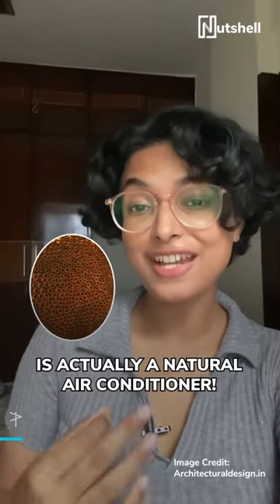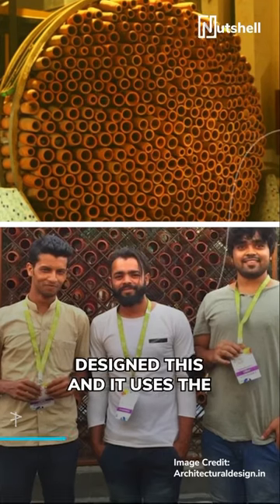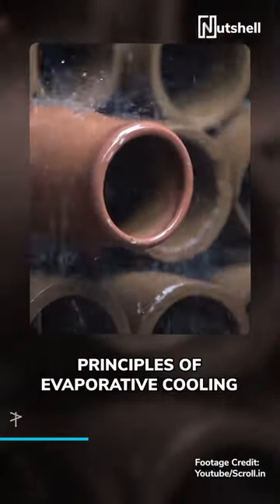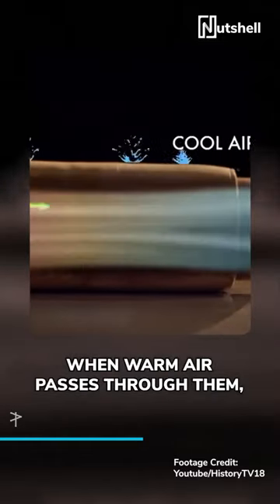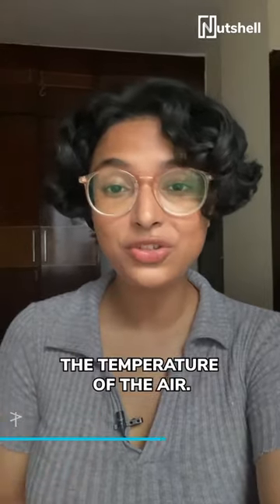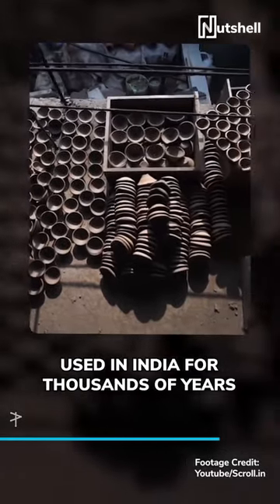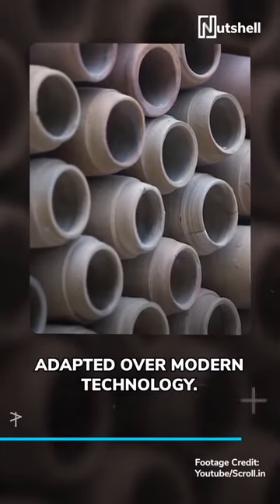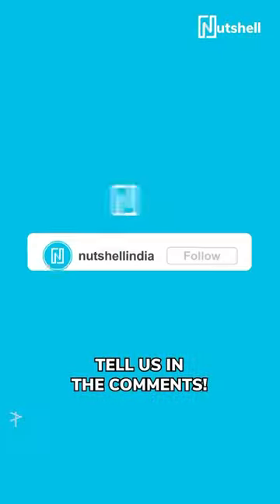AC made of clay! | Nutshell shorts #209